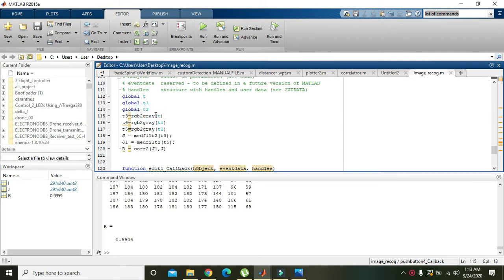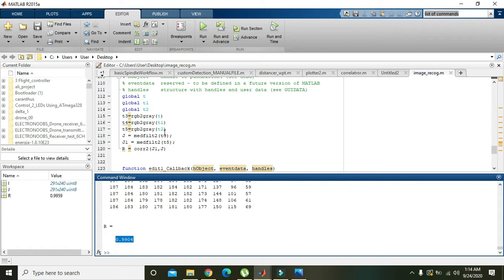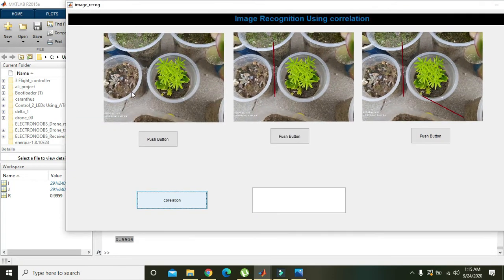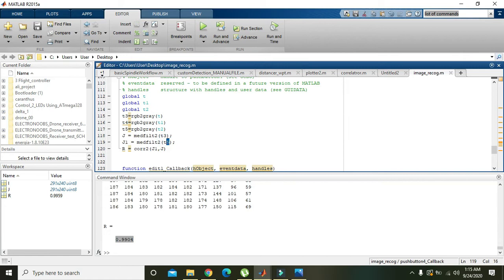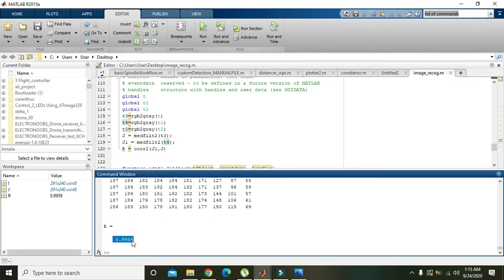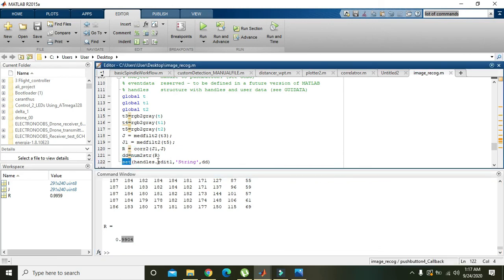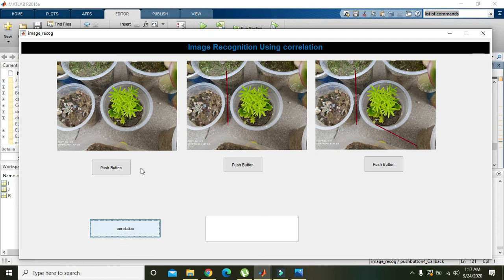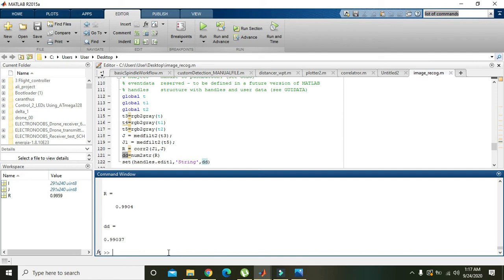image recognition in matlab| how to compare and recognize an image in matlab (PART 2)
image recognition in matlab,
matlab based image recognition,
image recognition using correlation,
how to compare two images in matlab,
how to find the difference between two images in matlab,
how to find the difference between two matrices of image in matlab,
step by step guide to recognize an image with the other in matlab,
simplest way to recognize an image in matlab,
project on image recognition in matlab,